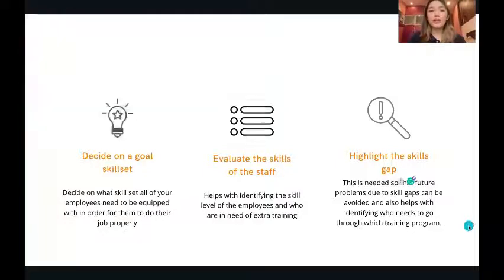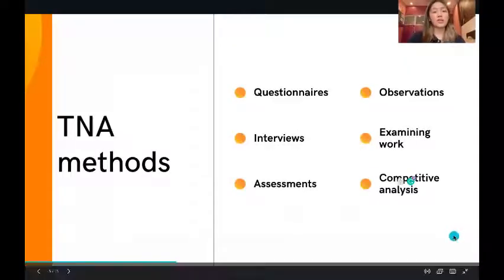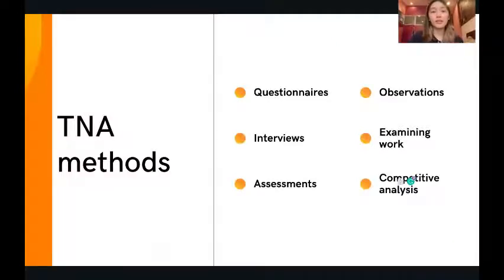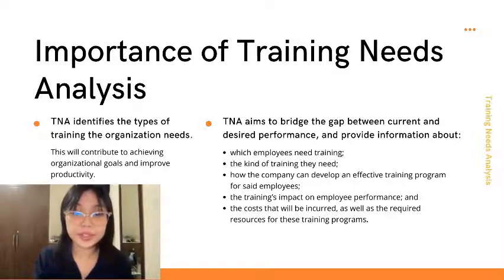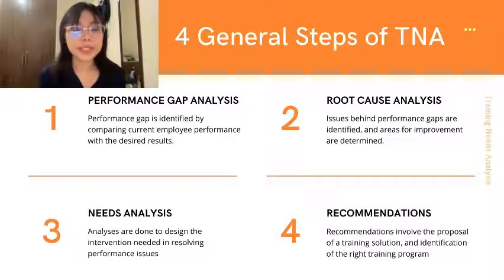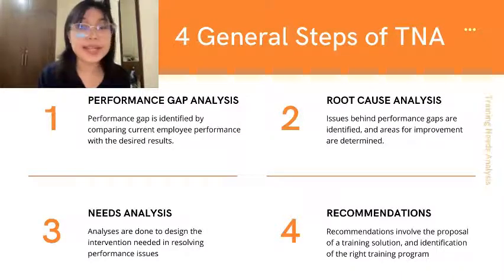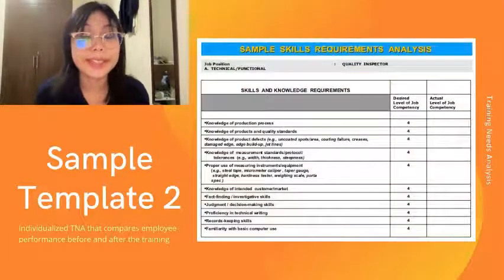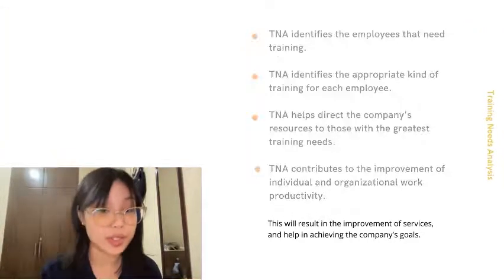Training Needs Analysis Presentation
Timestamps:
0:00
0:11 What is TNA?
0:32 Steps in TNA
1:40 levels of analysis
3:23 TNA methods
4:20 Importance of TNA
5:03 quote by Noe (2013)
5:14 steps of TNA
6:48 sample template 1
7:08 sample template 2
7:19 advantages
8:20 disadvantages